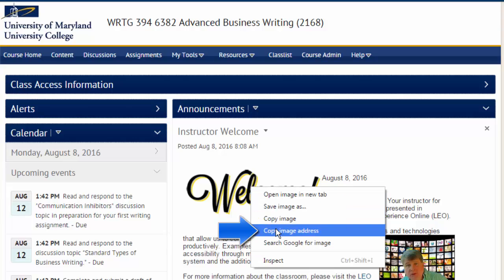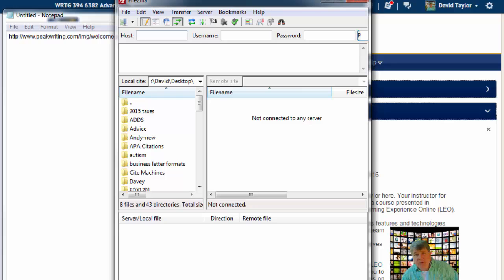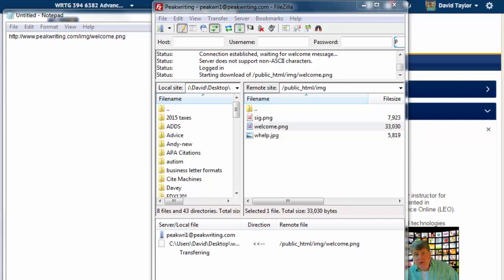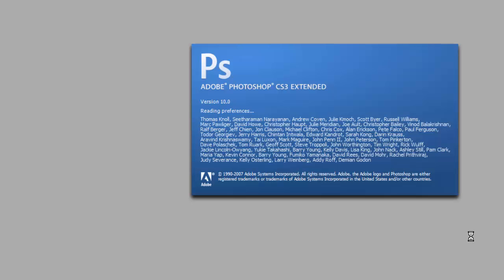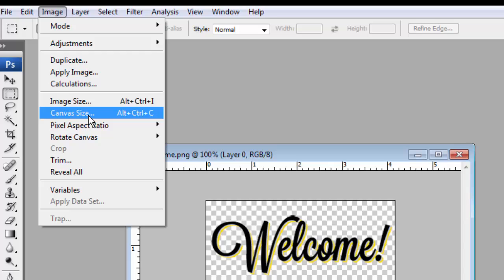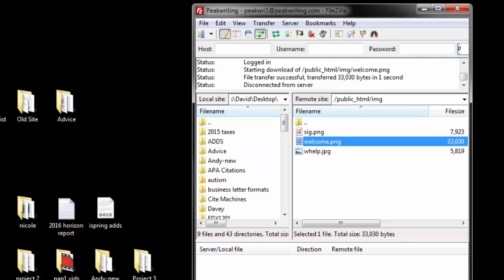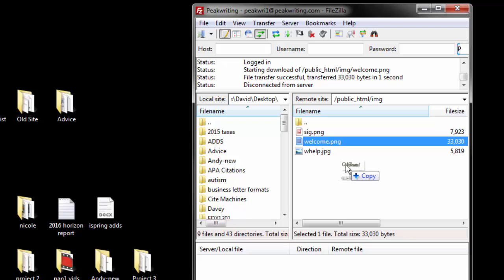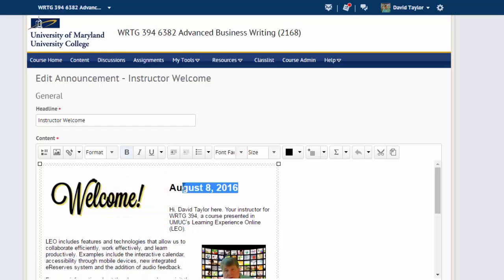Increasing an Image's Canvas Size in Photoshop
How to increase canvas size to provide adequate white space around image in Photoshop for use in Desire2Learn.